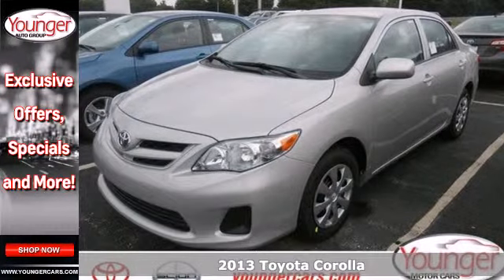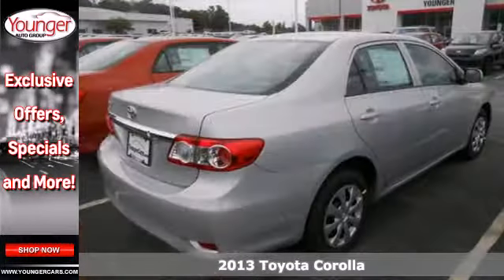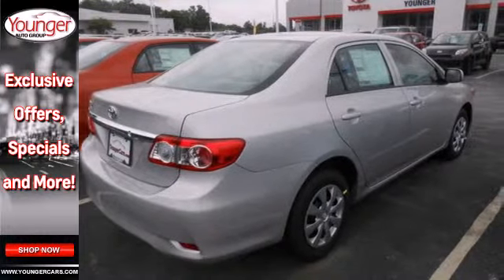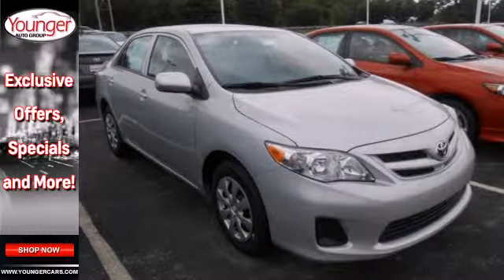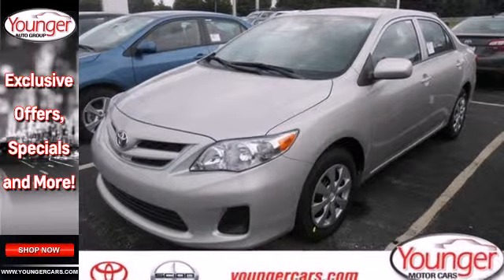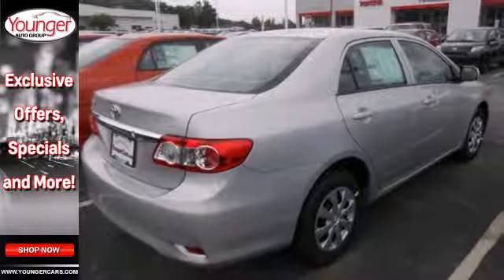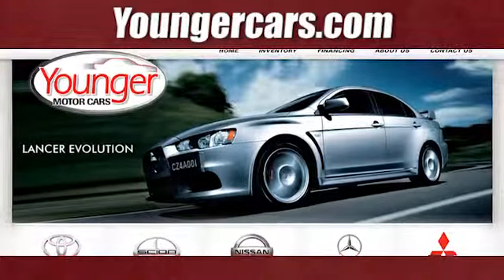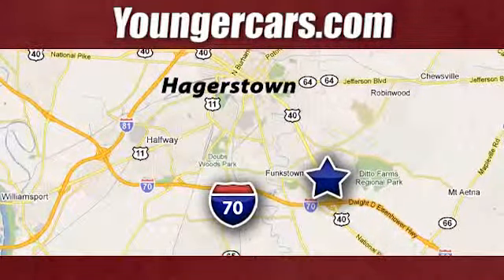2013 Toyota Corolla Frederick-MD Hagerstown, MD V1704800 - SOLD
Year: 2013
Make: Toyota
Model: Corolla
Trim: L
Engine: 4 Cyl. 1.8L
Transmission: Automatic
Color: 1F7_CLASSIC_SILVER
Stock #: V1704800

Address:
1945 Dual Highway